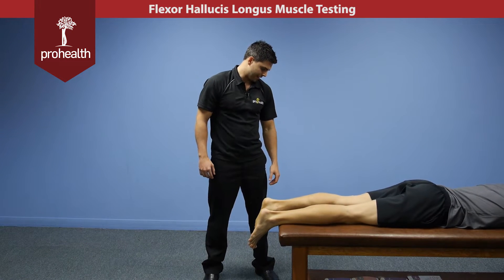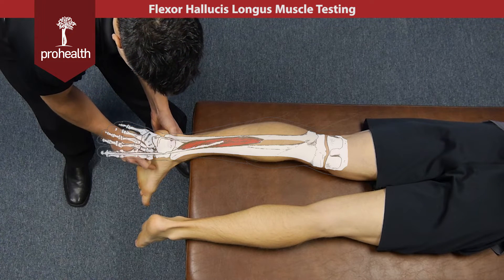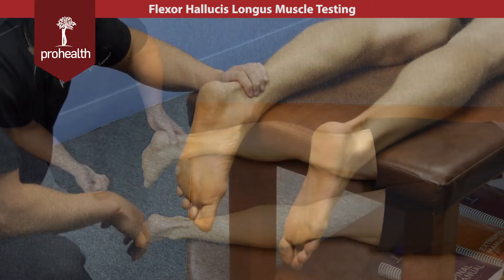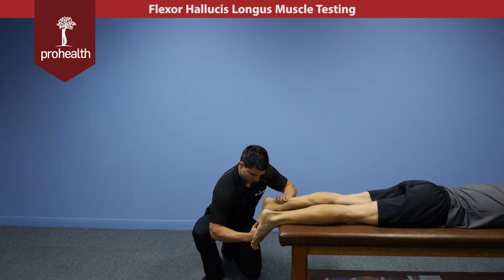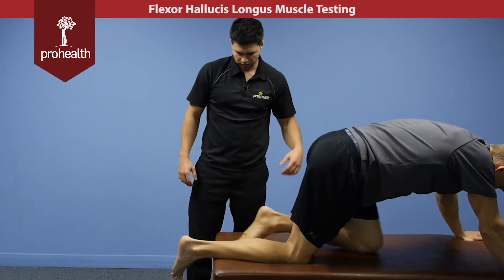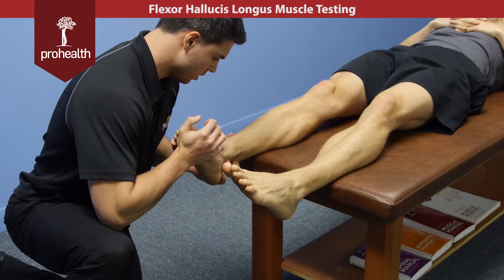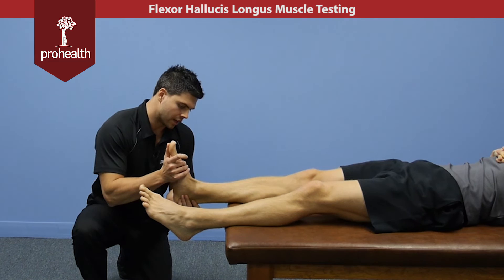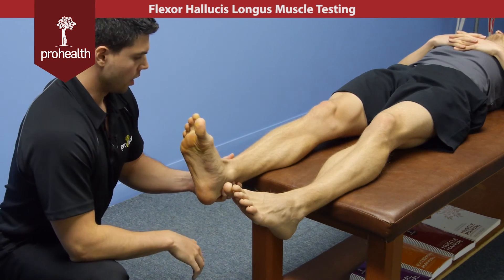Flexor Hallucis Longus Muscle Test Palp Dr Vizniak Muscle Manual